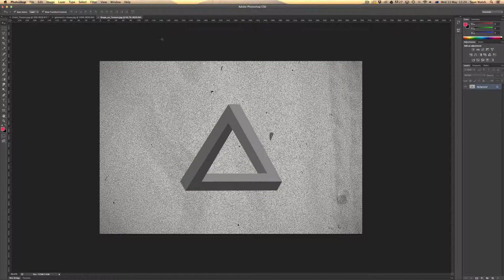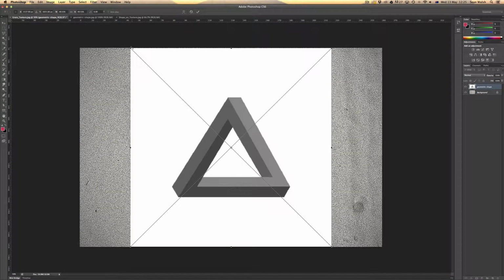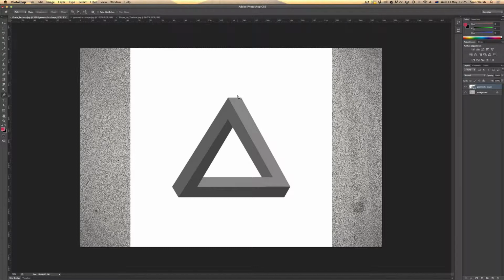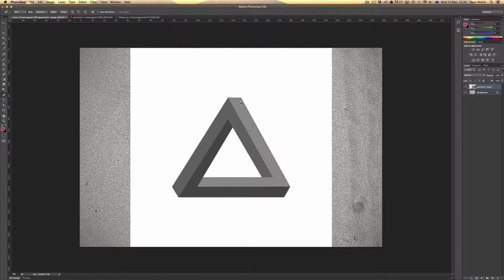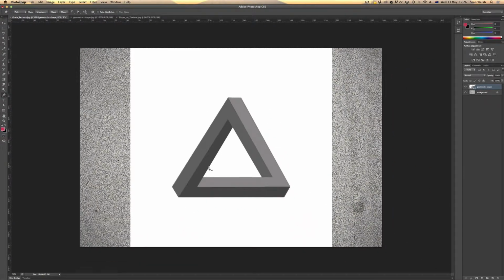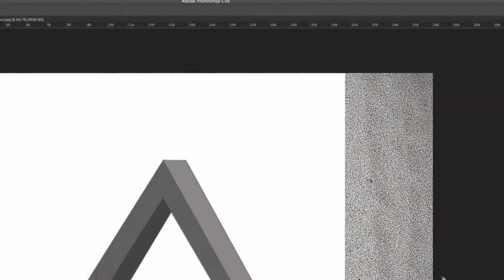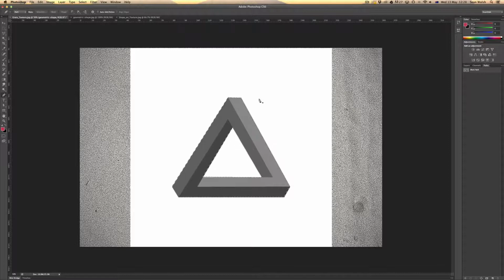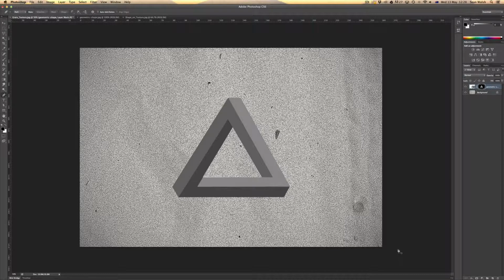Photoshop Intermediate: Pen Tool and Masking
This short Photoshop video illustrates how the Pen Tool can be used to deep etch subjects. The tutorial demonstrates three key steps: 1. using the pen tool to create paths around a subject 2. turning these paths into a selection 3. changing this selection into a layer mask.